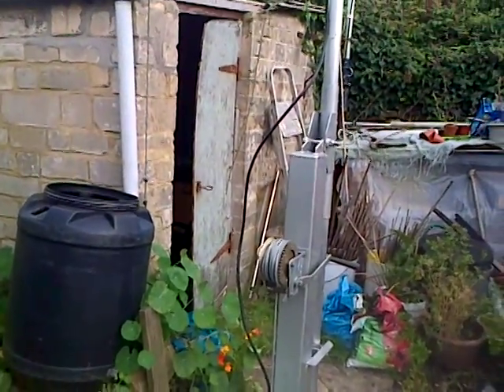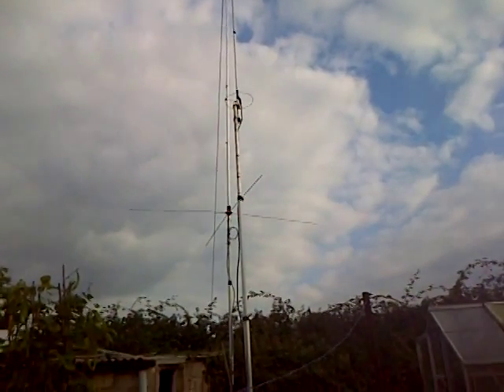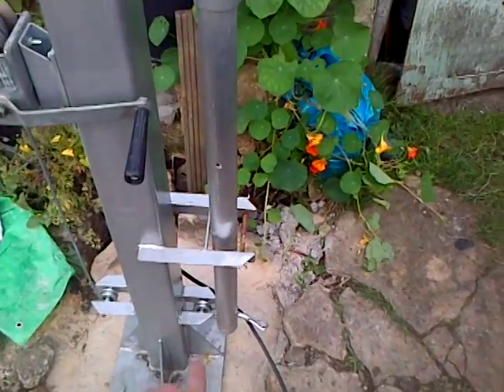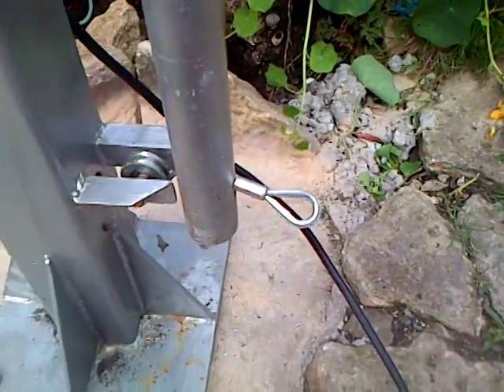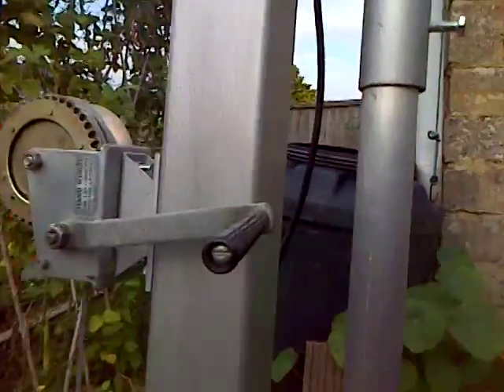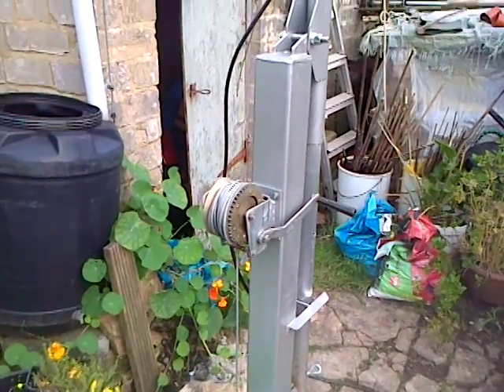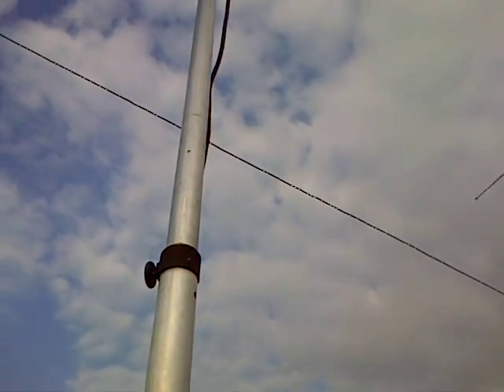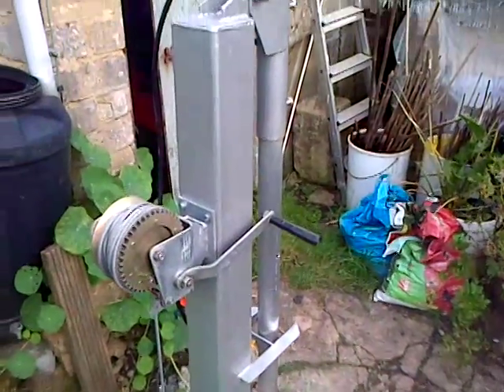M0OTL - TILTOVER MAST INSTALL PT2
Now upright and ready for action. Currently sporting a 4m (70 Mhz) Ringo Ranger. 21 Sept 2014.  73s